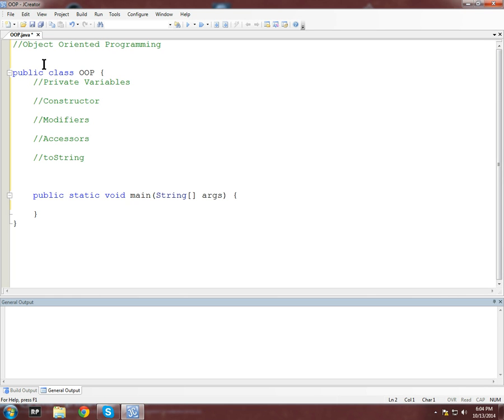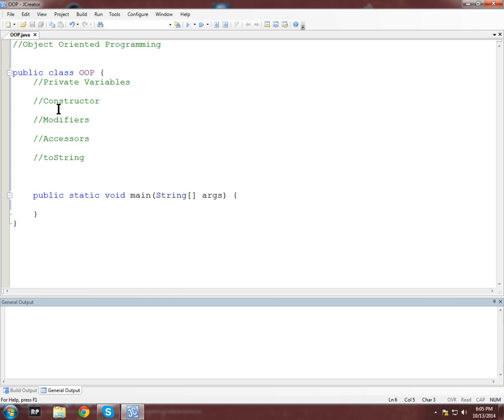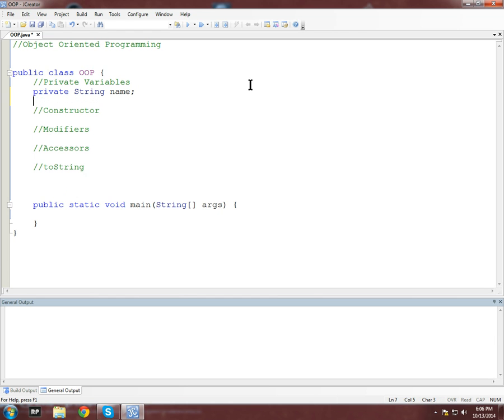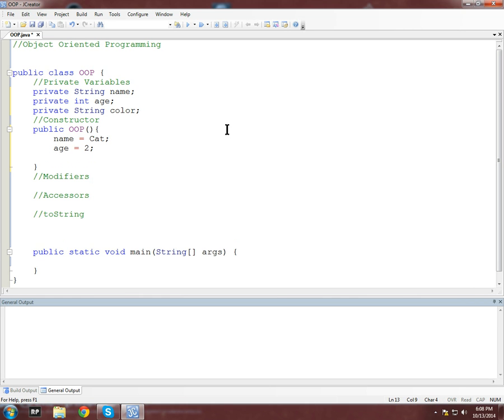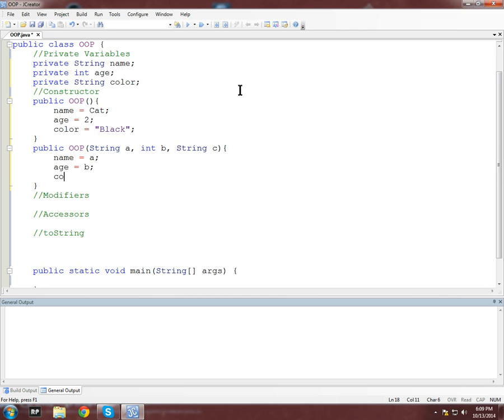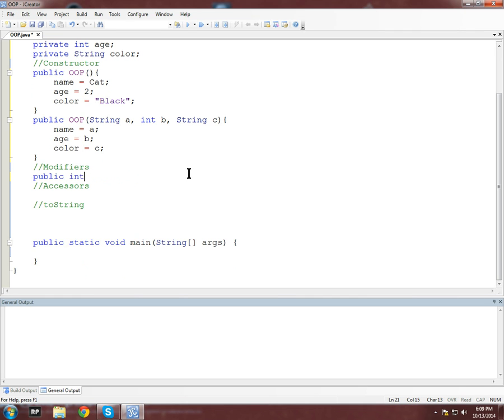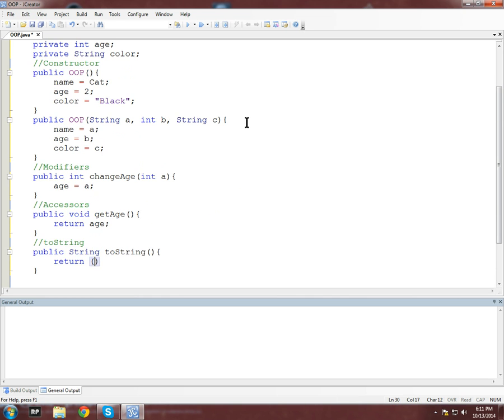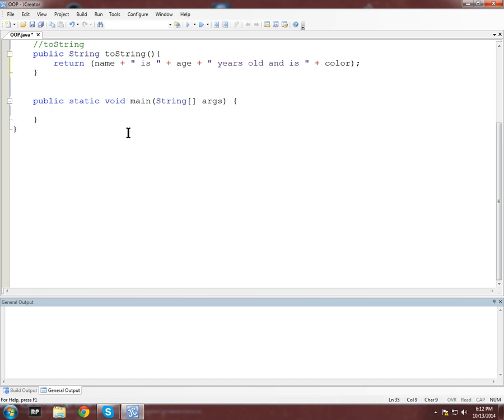Java Tutorial Part 14 - OOP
In this video I will show you how to create objects in java and teach you what object oriented programming is.